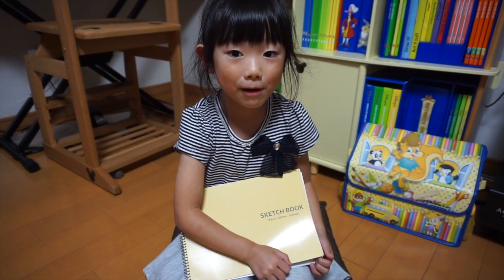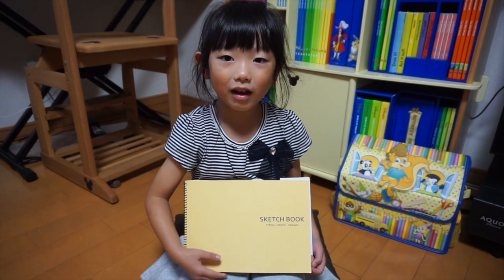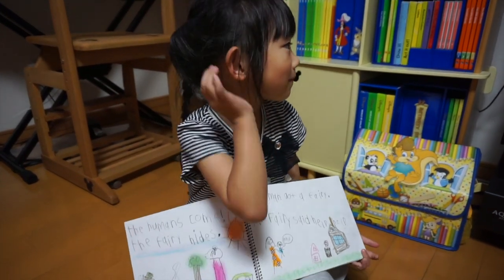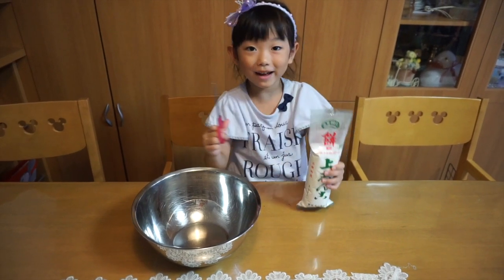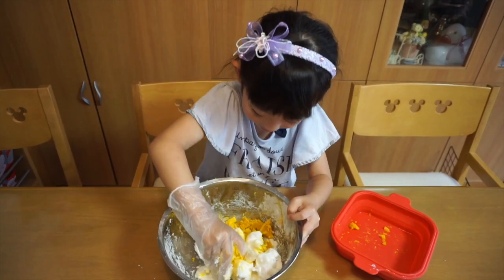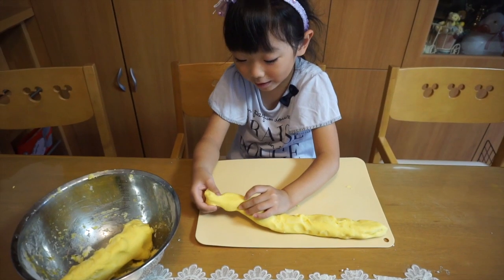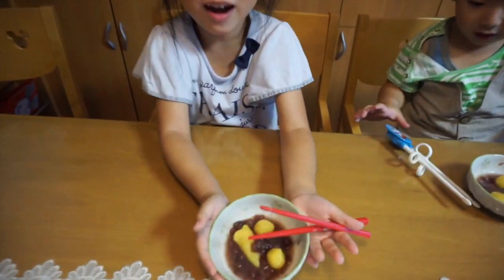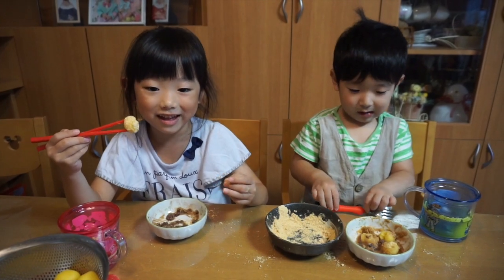「第1回 Super Kids コンテスト」受賞【かつき さあやちゃん】(主催:ワールド・ファミリー広報室)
ワールド・ファミリー広報室主催の「第1回 Super Kids コンテスト」受賞動画です！おめでとうございます！！